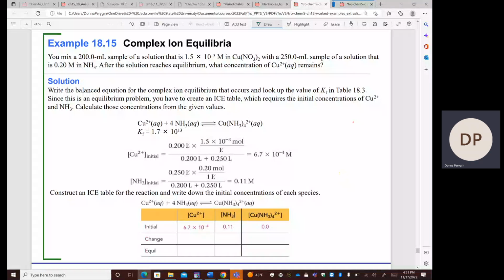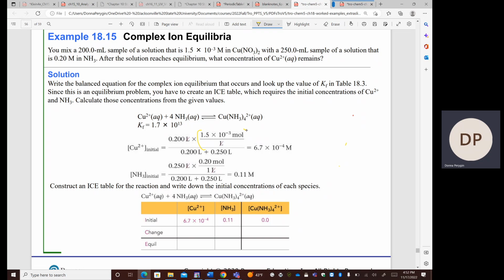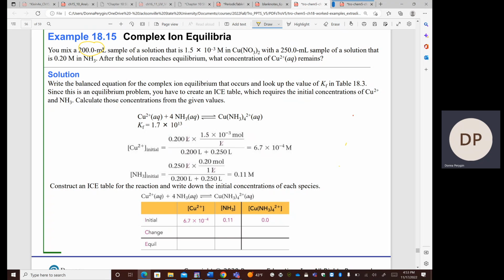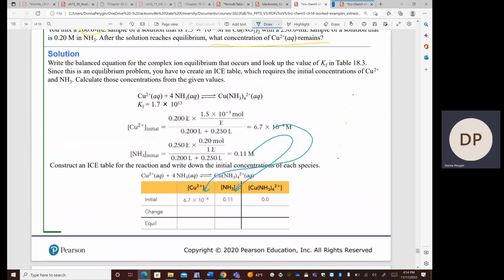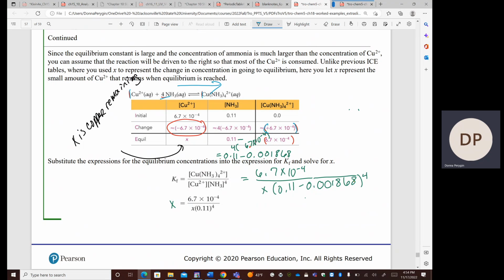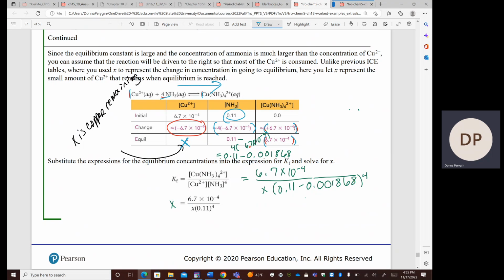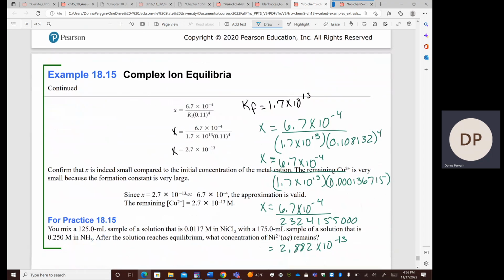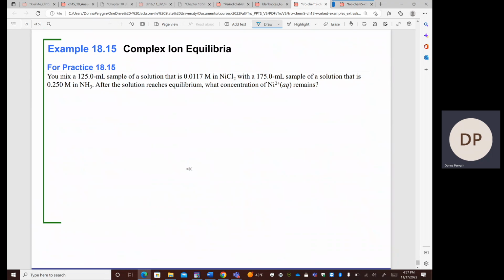Tro Ex 18 15 ComplexIonEquilibria